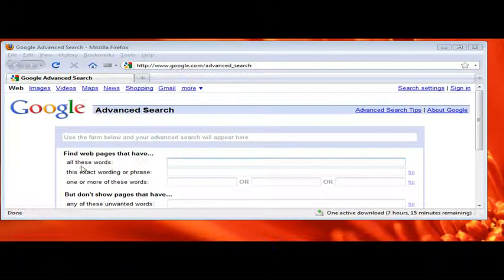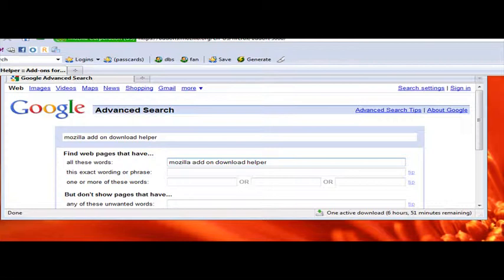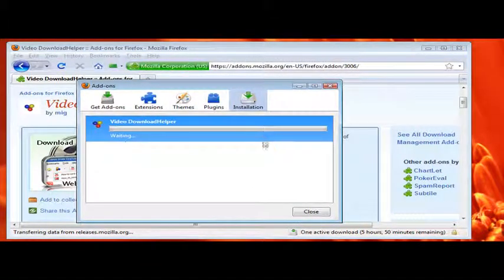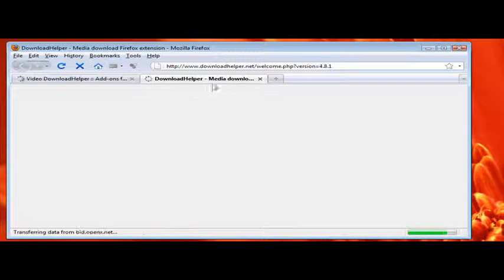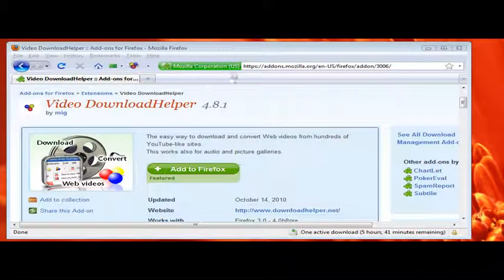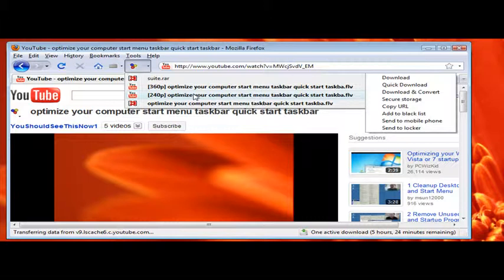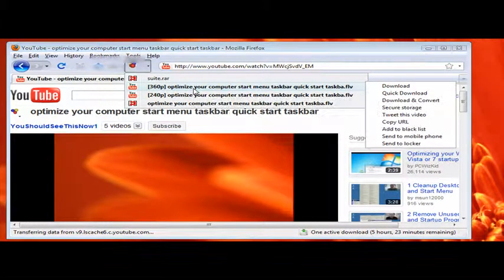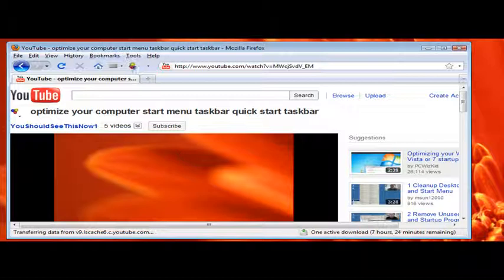How To Download Videos From The Web On The Fly Using Download Helper (A Mozilla Firefox Add-On)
Explained:
-What Is A Browser
-How Do You Download And Save Videos From The Web On The Fly Using Download Helper (A Mozilla Firefox Add-On)

I Apologize For :
1. The Shortcomings Of My Videos, I Don't Mean To Offend Anyone & Anything.
2. If This Video Pulls Other "Naughty Or Dirty Or Visually Sinful Videos" On The Right-Hand Side As This Process Is Propagated By Youtube.Com
3. You May Pause The Video At Anytime, I Am Usually Faster  Than Supposed.
Take Care & Enjoy.